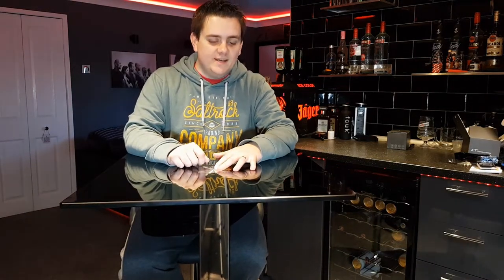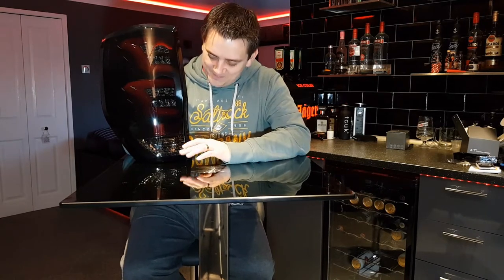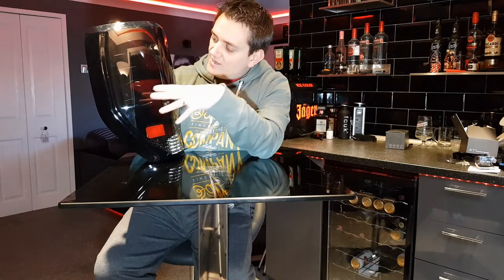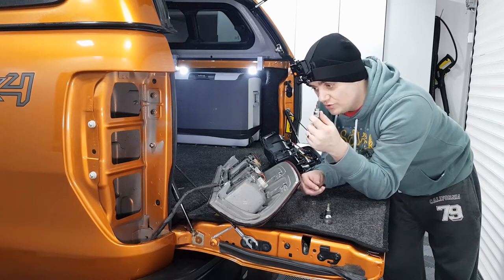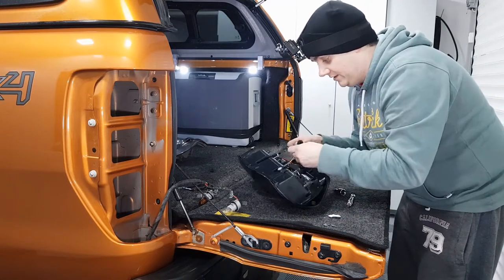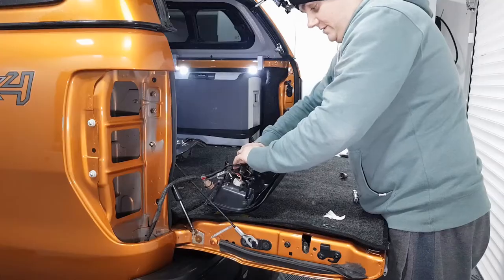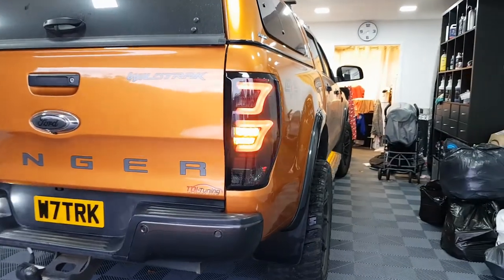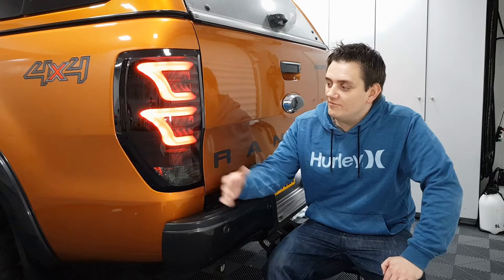New Aftermarket Rear Lights on Ford Ranger - xo-customs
I won a set of xo-customs rear taillights for my Ford Ranger. This video is a review/fitting guide for these new lights.